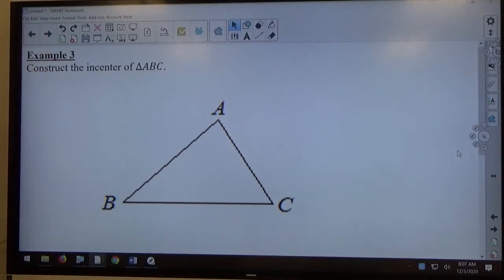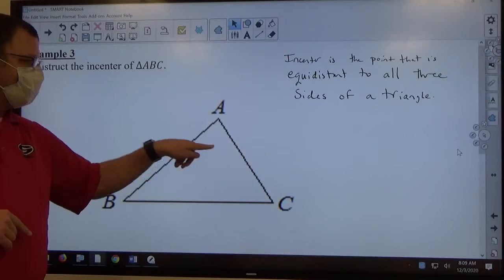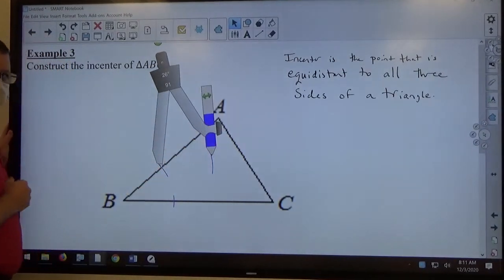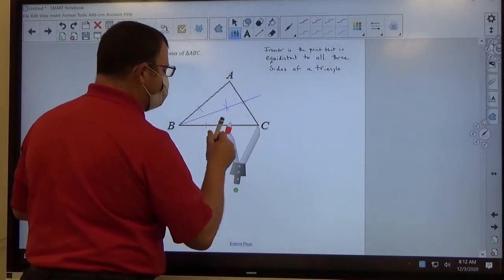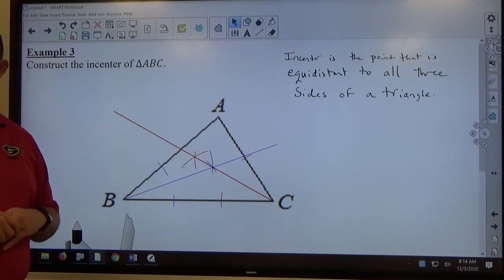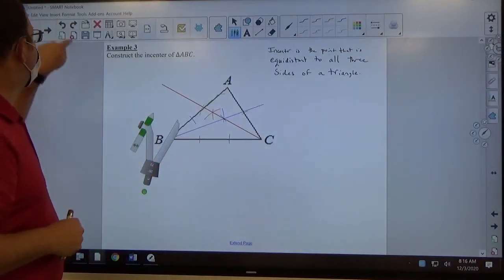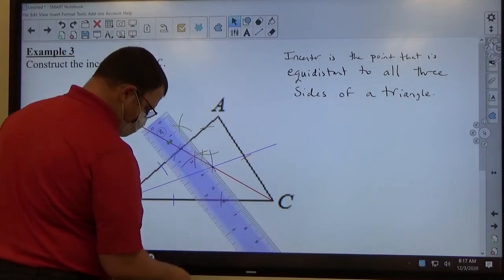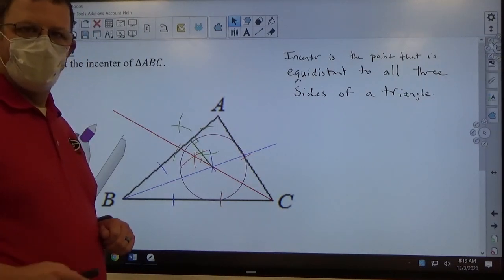Chapter 5-2 Example 3